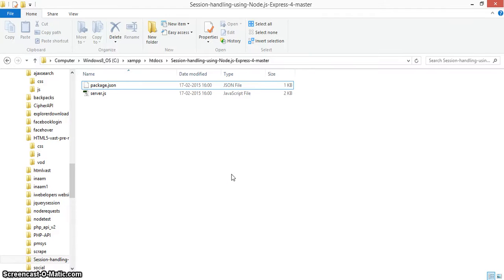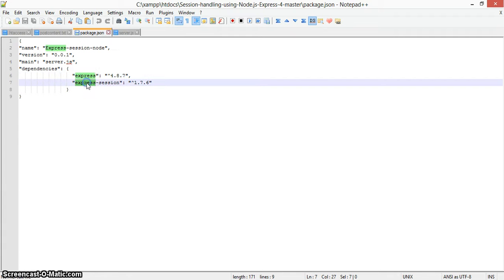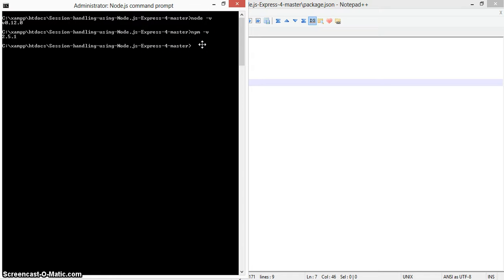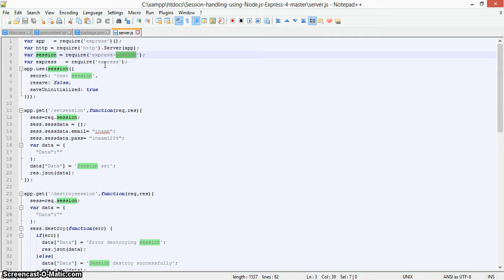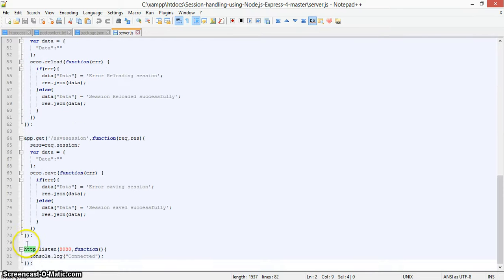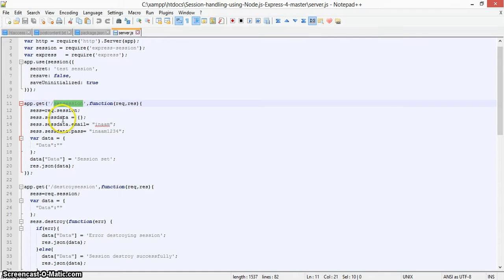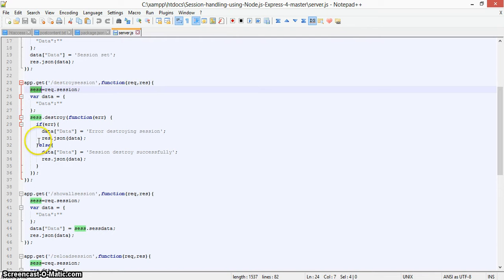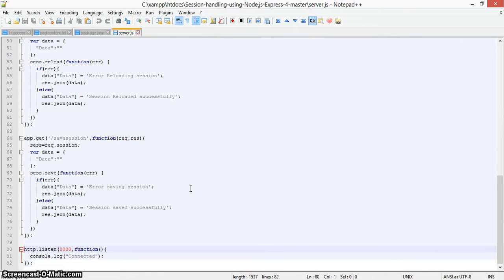Session handling using Node.js & Express 4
Session-handling-using-Node.js-Express-4 | Cipher Trick

 Requirements
Node and npm

 Installation
2) Install dependencies :- npm install
3) Start the server :- node server.js